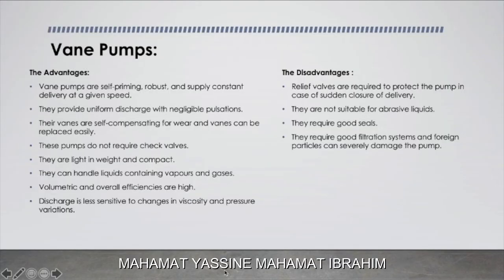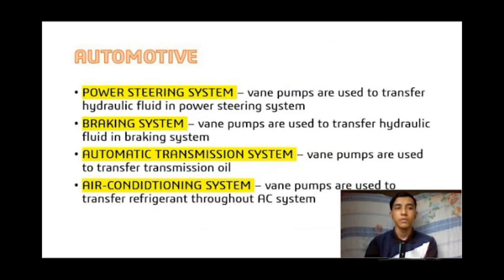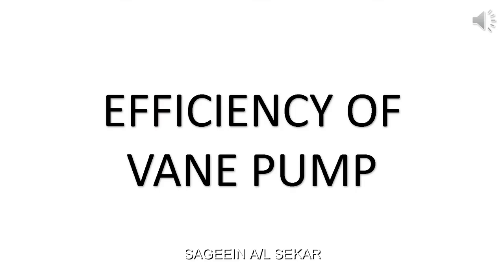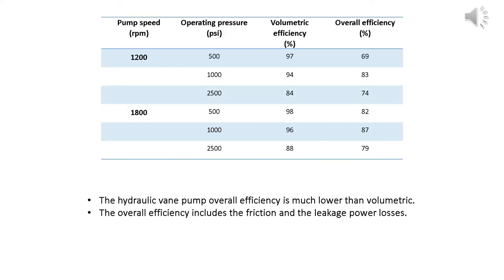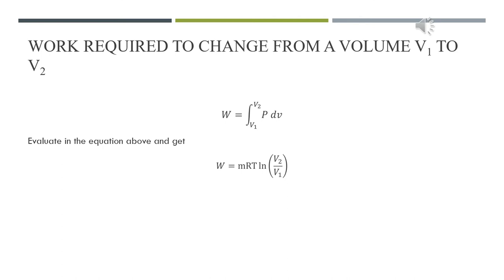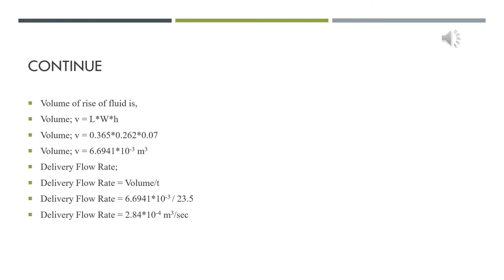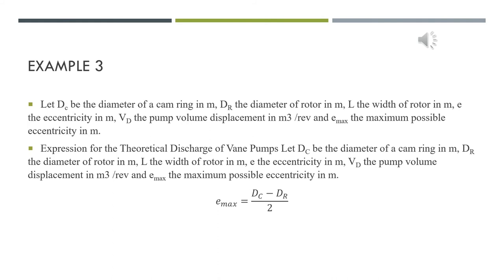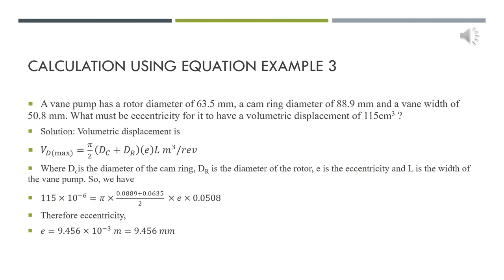VANE PUMP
Group Project EMH 222 Fluid Dynamics 2019/2020